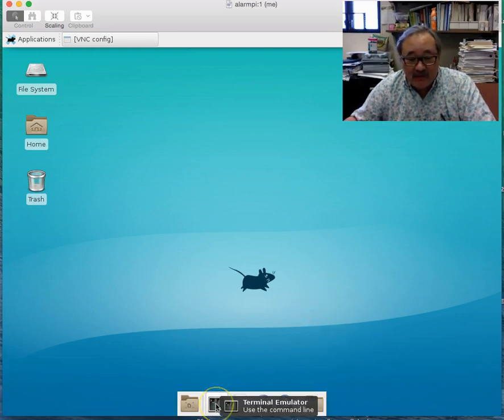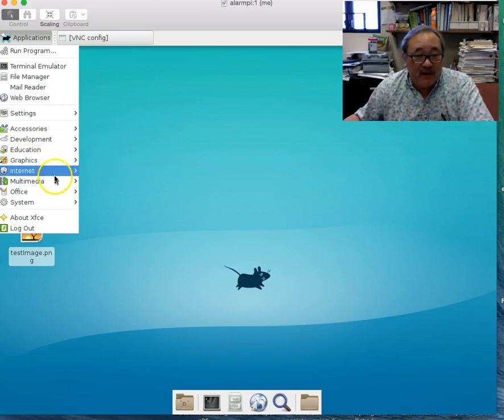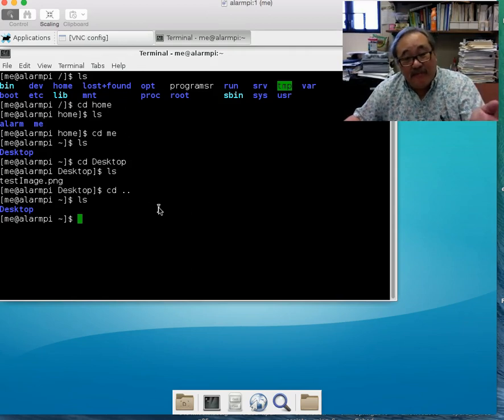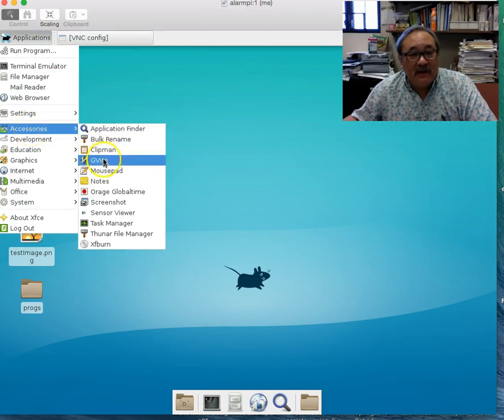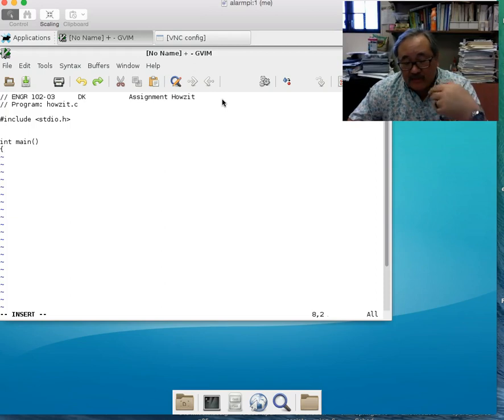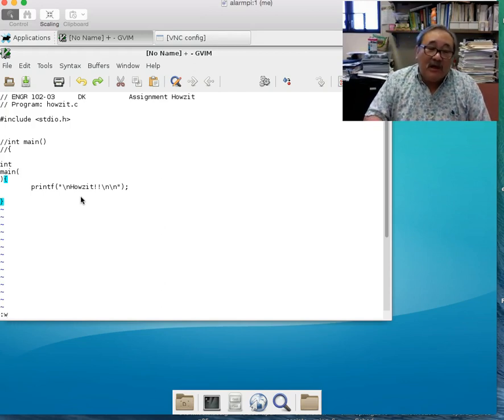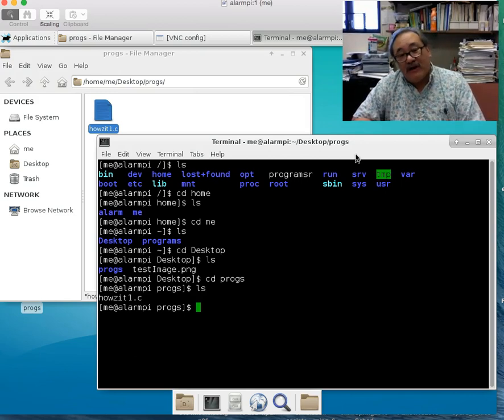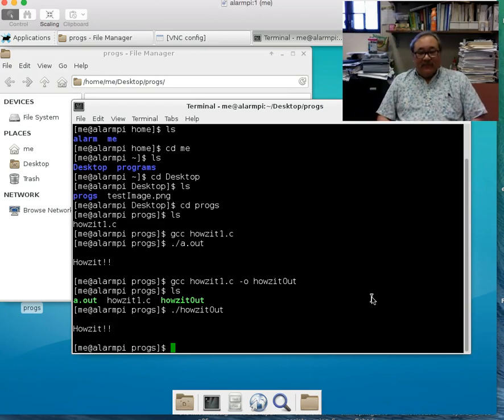howzit1.c Program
Introduction to BASH using the Raspberry Pi (Arch Linux). First C program: Howzit program